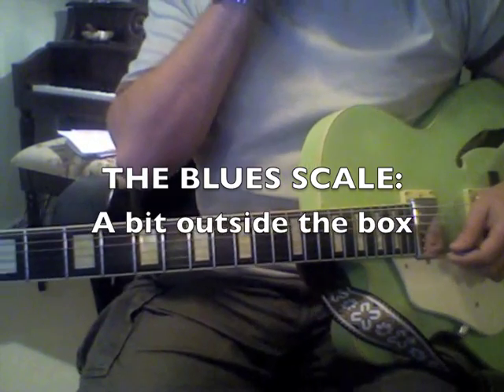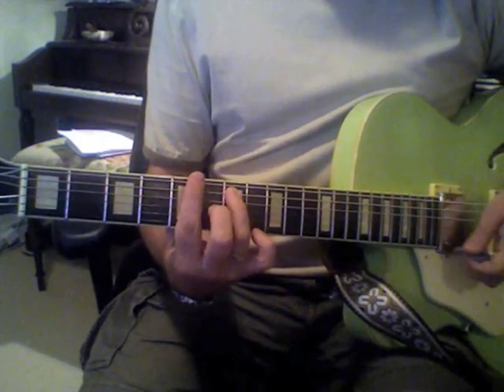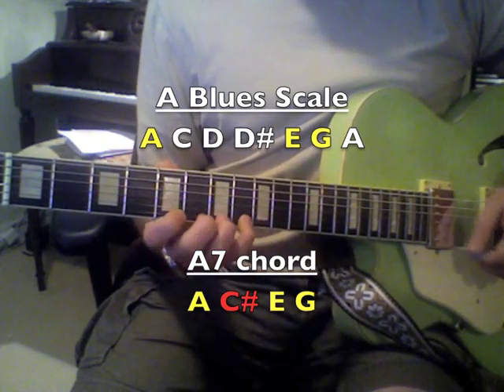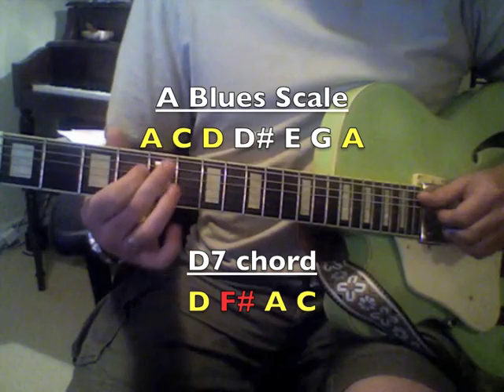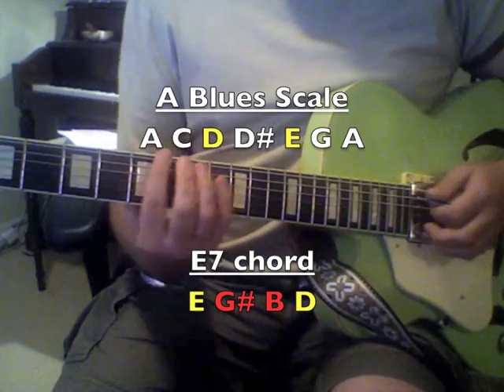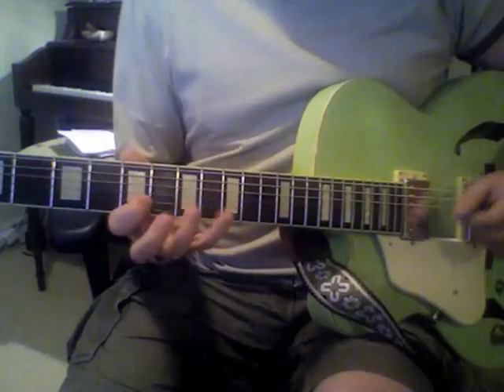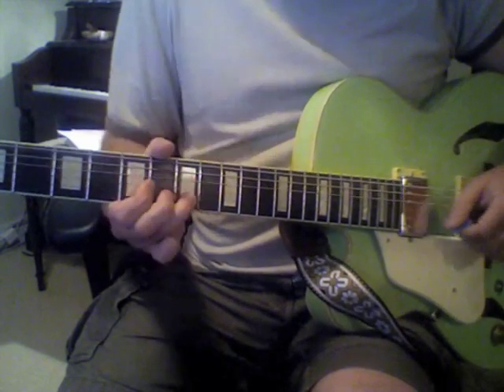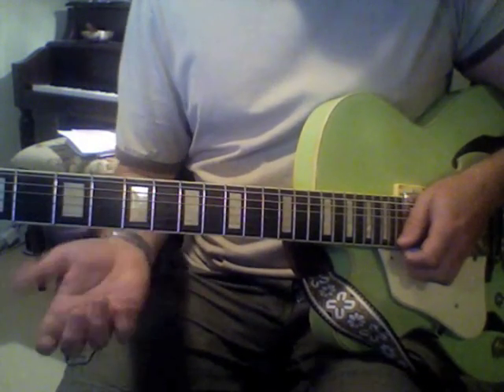Guitar Lesson - Blues Scale soloing and playing outside the box pattern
One of the first scales a guitarist learns is the Blues Scale. Often, that is the last one they learn too. This is a simple way to start venturing outside of that "box" pattern. I stress again, even if you don't learn theory you should learn the names of all the notes on the guitar so you can figure out what notes are in your scales and chords. This will only speed up your creativity, taking a lot of the guess work out of things you hear in your head, or try to figure out. Look at my Guitar Lessons and Music Tips playlist for the lesson on learning your notes. Enjoy. Learn. Share.

Sorry for the low quality video. Made it in a rush and had low light and my laptop.

Also, a few people have asked. I am not left-handed. It is easier to emulate the lesson, if you are right handed, to see a mirror image